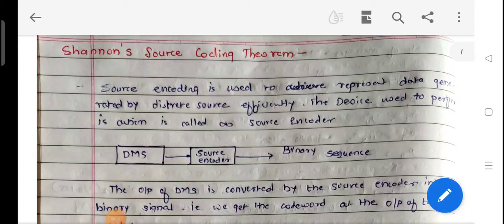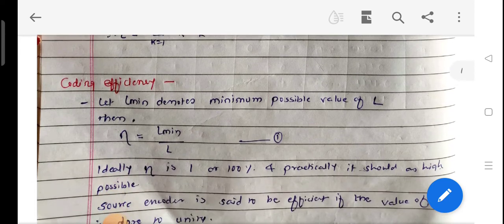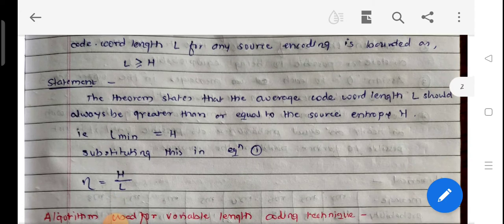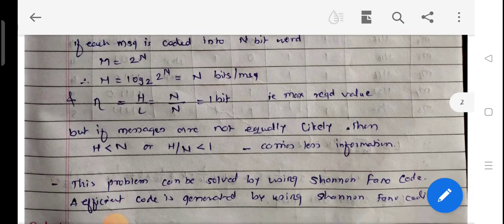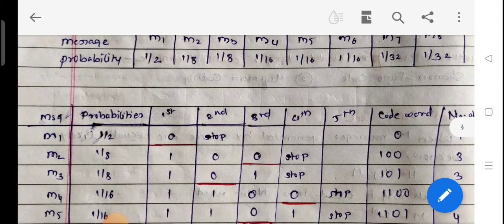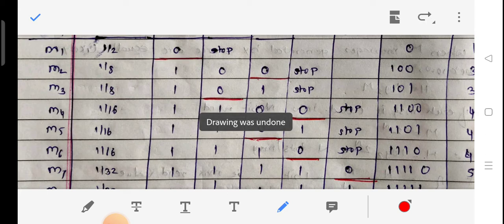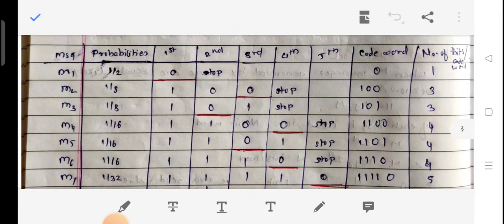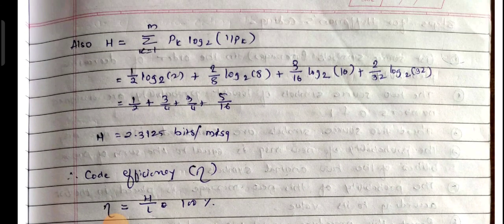DCOM M1 LECT 2